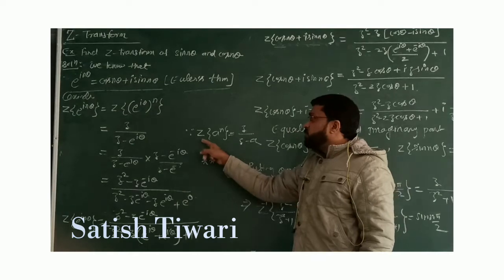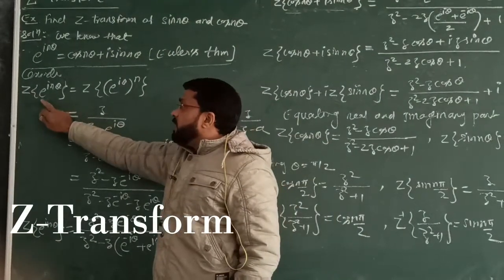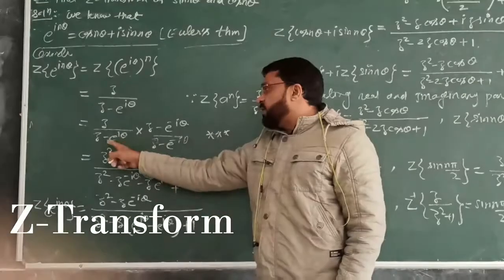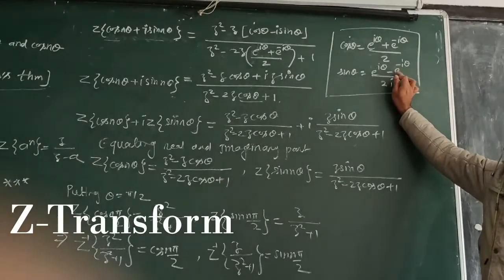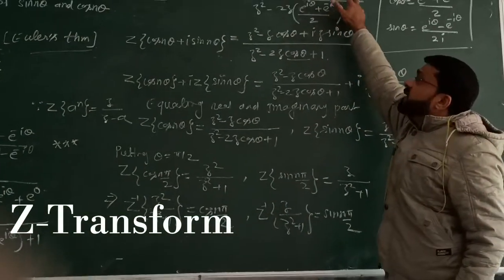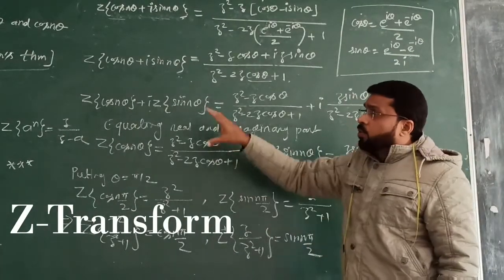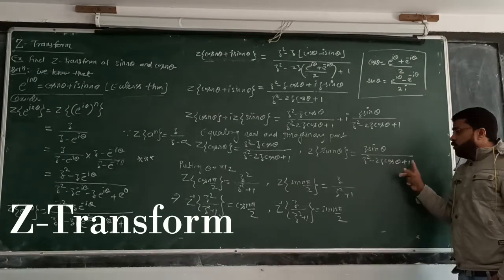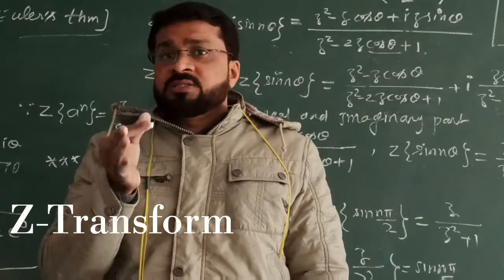Z-Transform of sinn@ and cosn@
How to find Z-Transform of sinn@ and cosn@. Sinnpi/2 and cosnpi/2 are calculated.